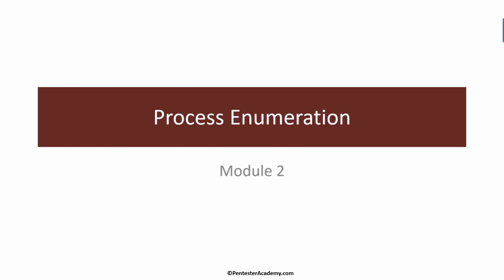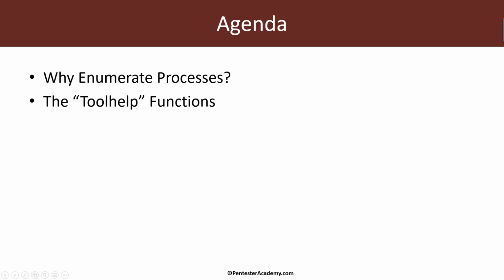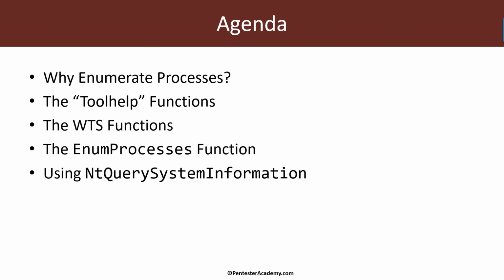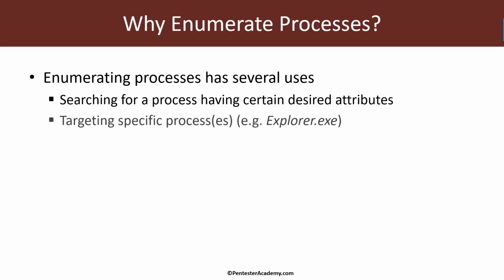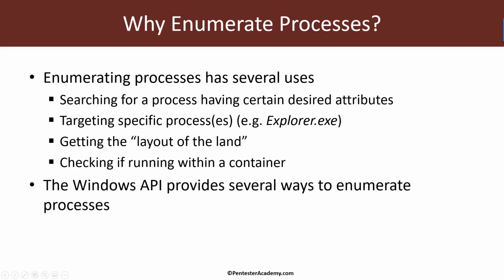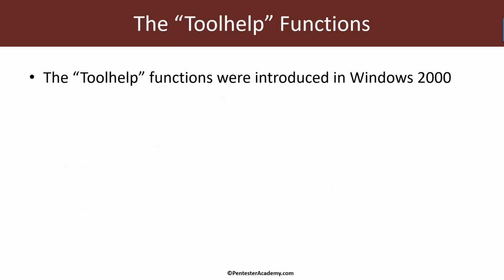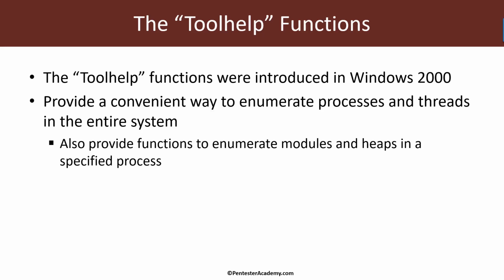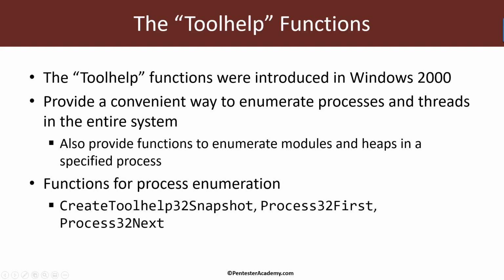Module 02 01 Process Enumeration